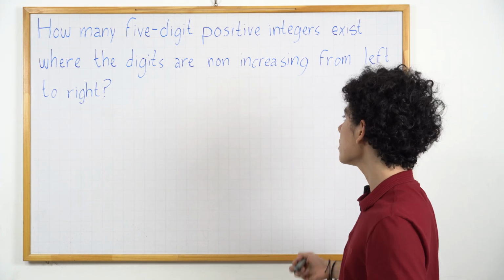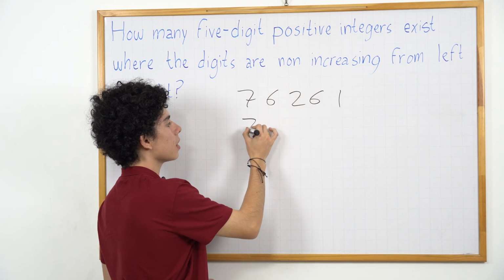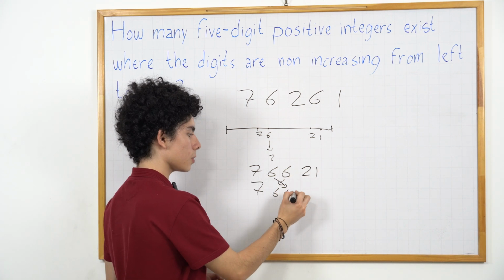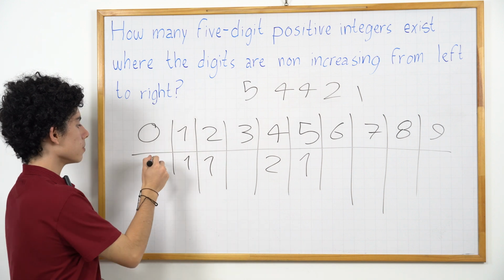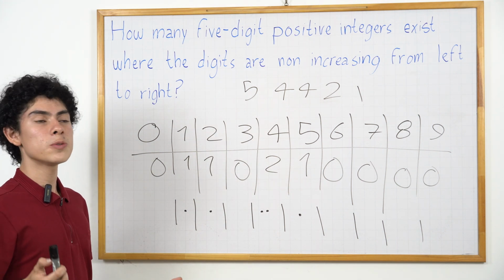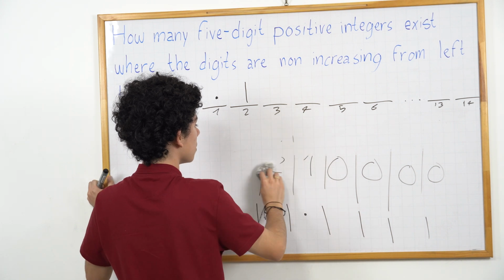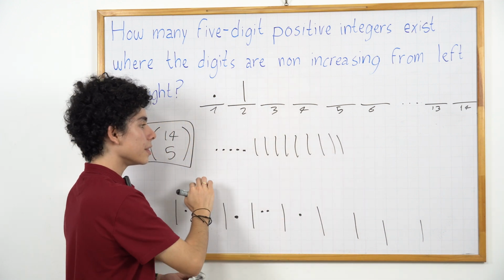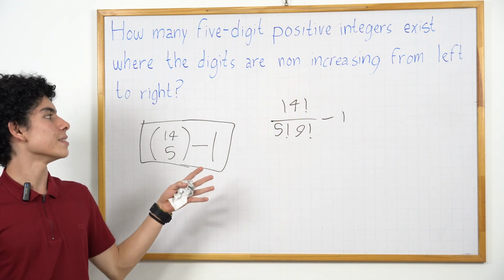How many five-digit positive integers exist where the digits are non increasing from left to right?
The answer of 14C5 - 1 is 2001